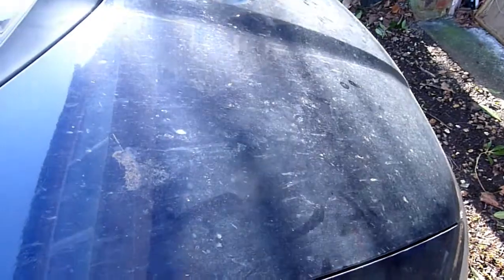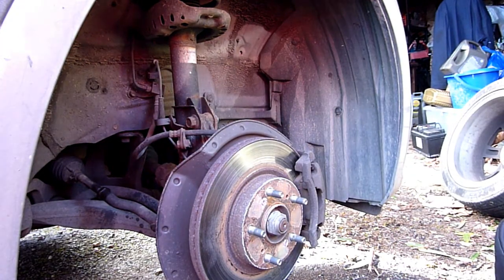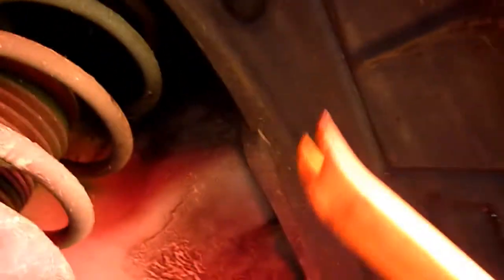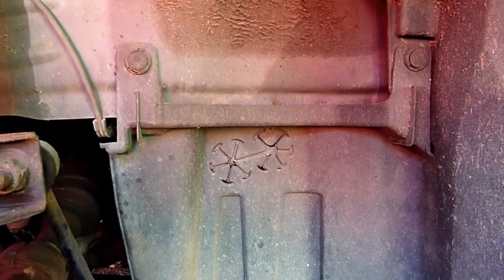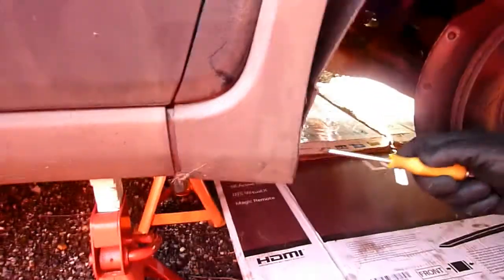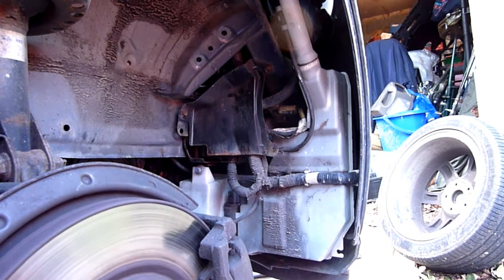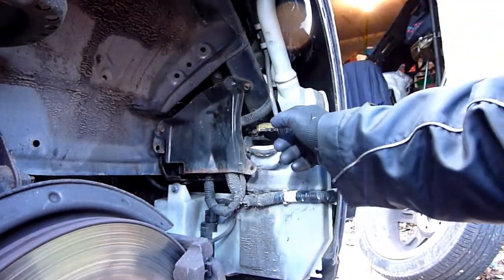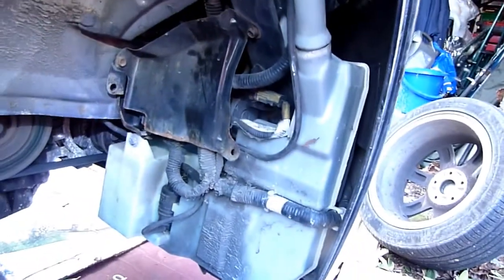How to Access the windscreen washer bottle and motor - Honda Civic 2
Just a quick video on trying to find a leak. I thought it was coming from the motor of the washer, but stupid me should have looked under the front bonnet or hood.